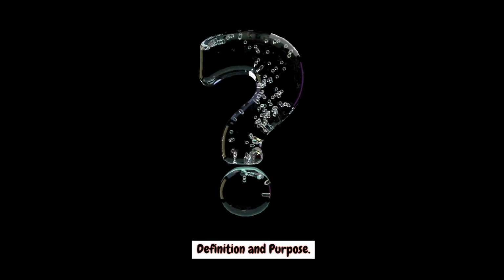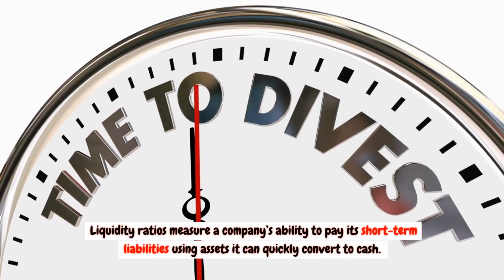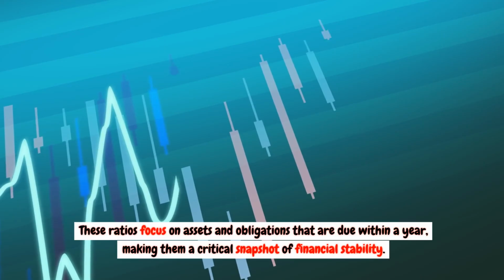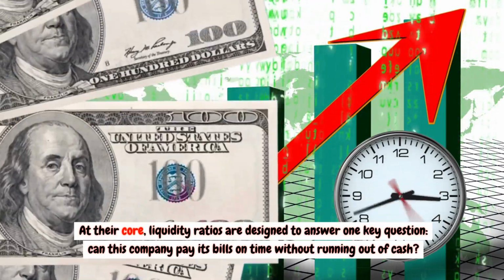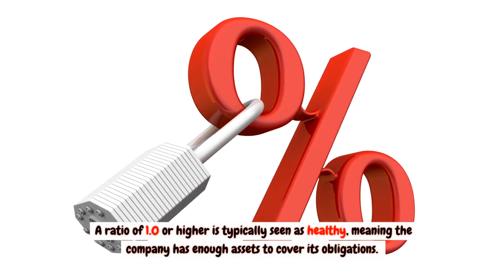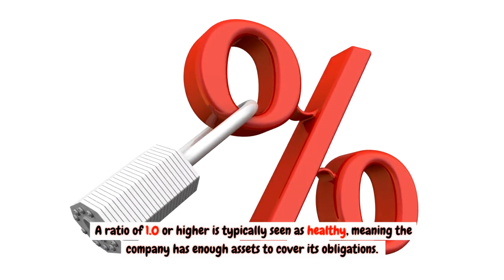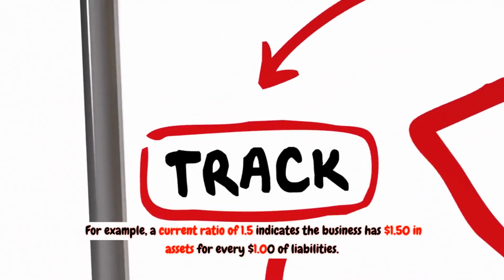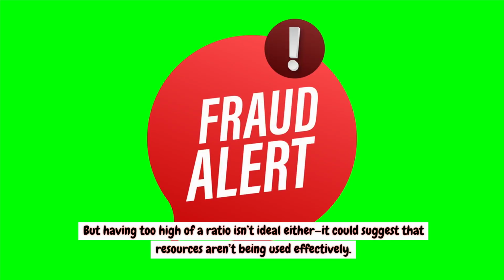Liquidity Ratios Explained: Essential Tools for Financial Health - Part 1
Welcome to the first part of our detailed guide on liquidity ratios! Liquidity ratios are crucial for evaluating a company’s ability to meet its short-term obligations and maintain financial stability. This video breaks down the basics of key ratios like the current ratio, quick ratio, and cash ratio. We’ll guide you step-by-step on how to calculate these ratios and explain what the numbers mean for a business’s financial health. Whether you’re an investor, a student, or a business owner, understanding these metrics is vital for making sound financial decisions.